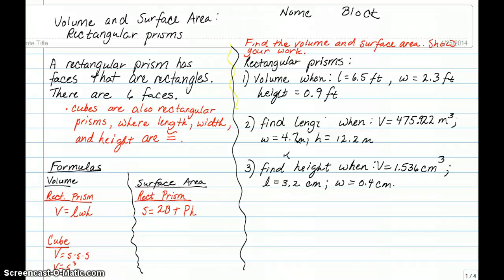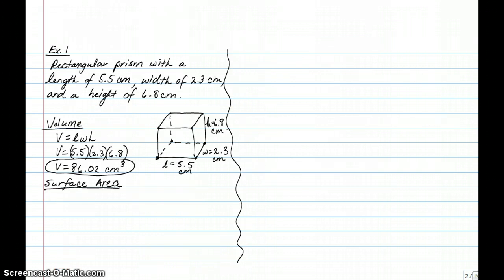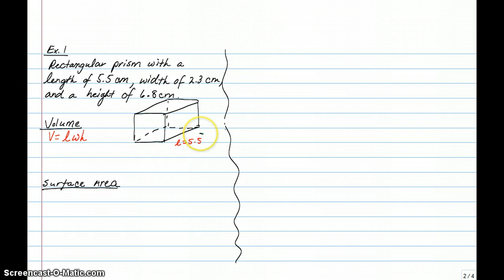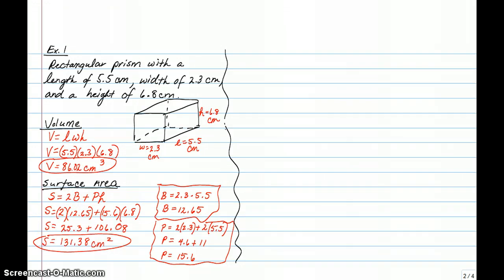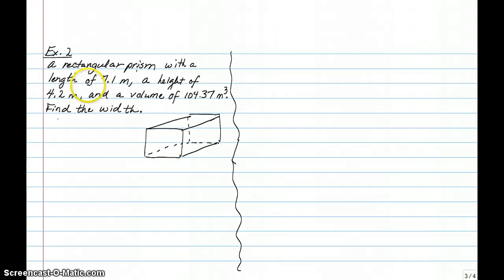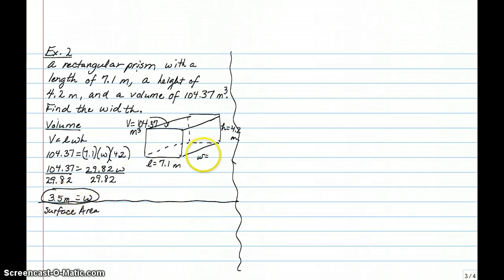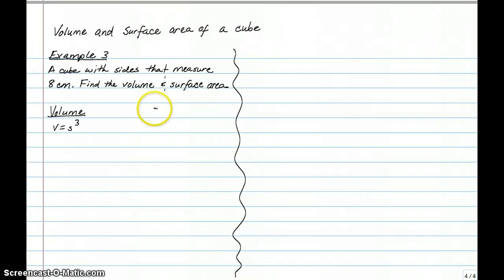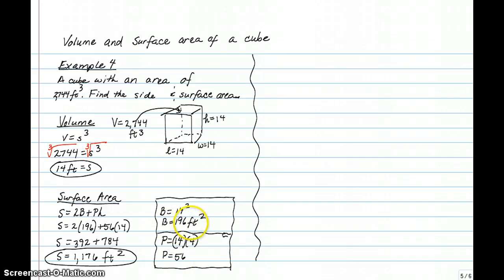#1 Volume & Surface Area: Rectangular Prisms Assignment (Chapter 9)